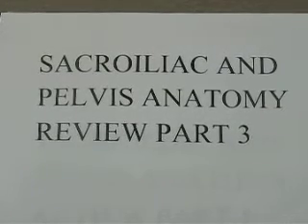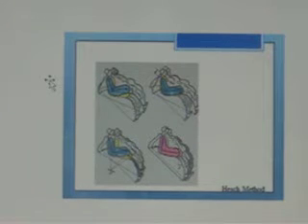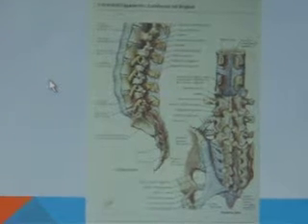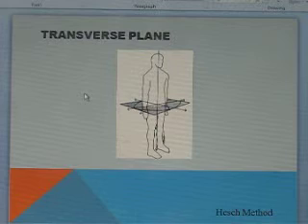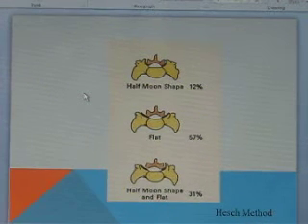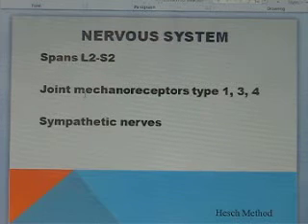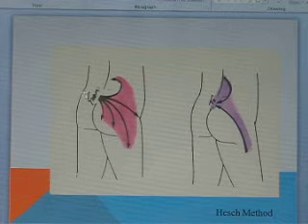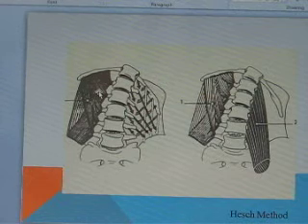Part 3: Sacroiliac and Pelvis Anatomy Review - Hesch Method Manual Therapy